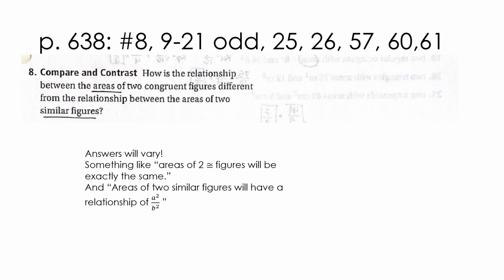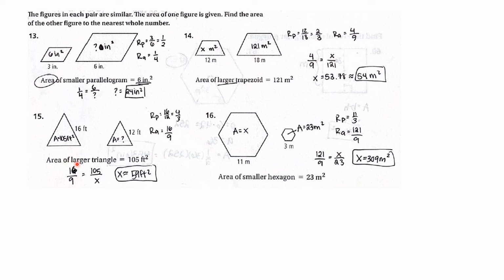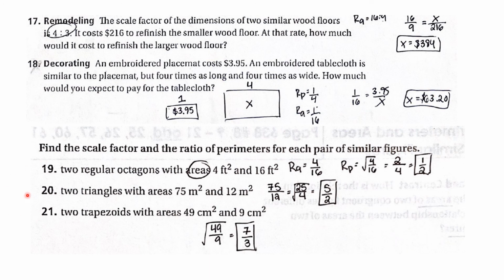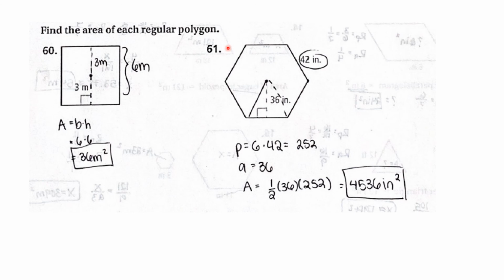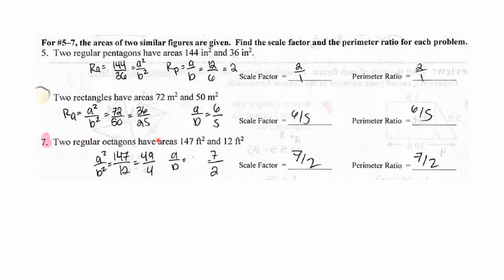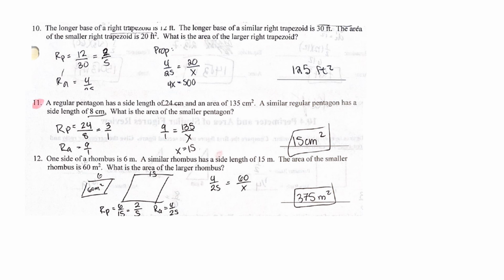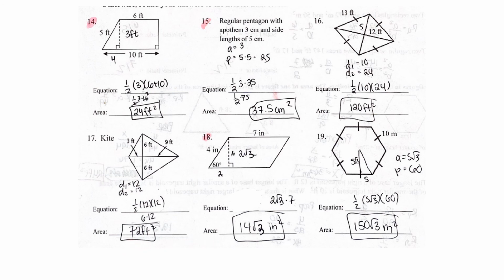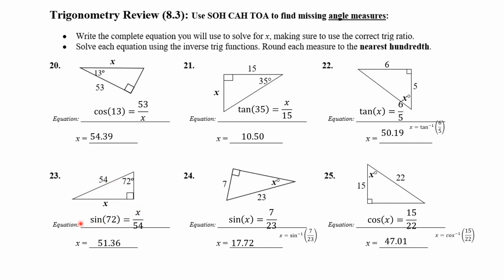Chapter 10 - Week 3 ANSWER KEYS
Answer Keys for p. 638, and 10.4 Review Worksheet.

Ms. Allen has also uploaded the answer keys to our Teams. Feel free to look through the powerpoint and just skim through this video if you need explanation on a specific problem!